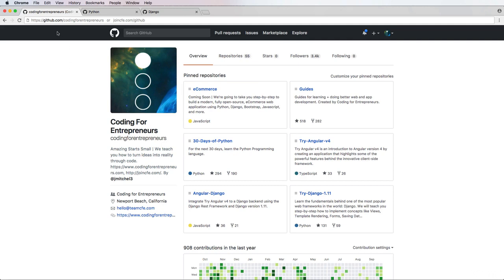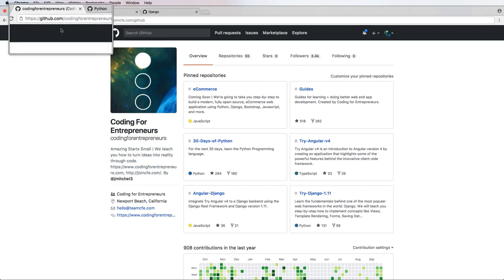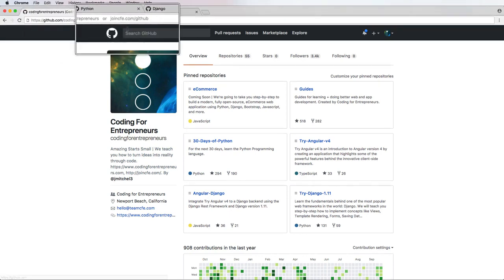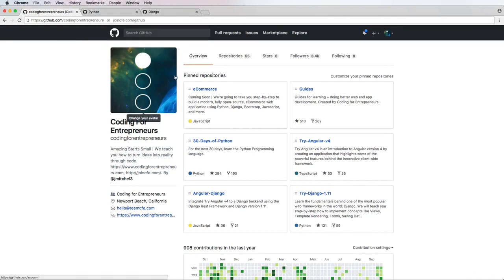004 Open Source and Our Contribution